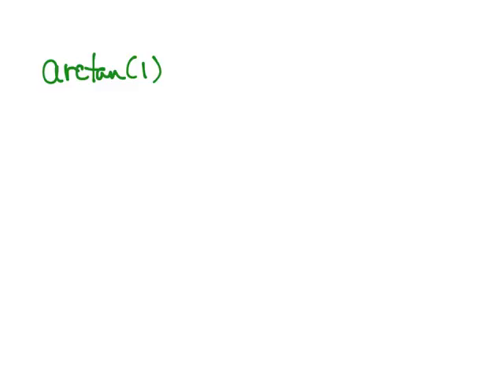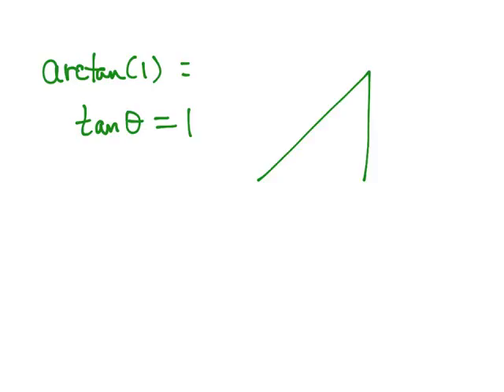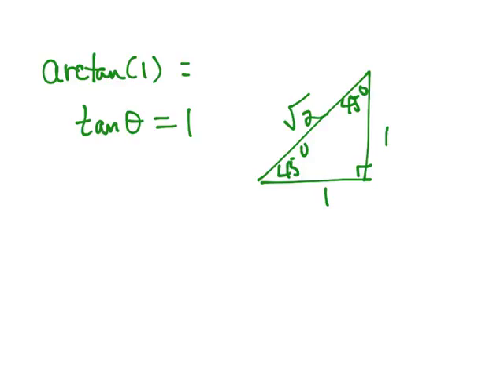Ls1.6 Video 6: Inverse Tangent 1